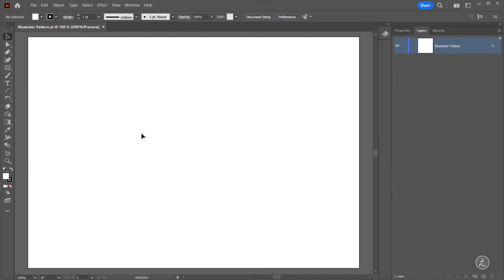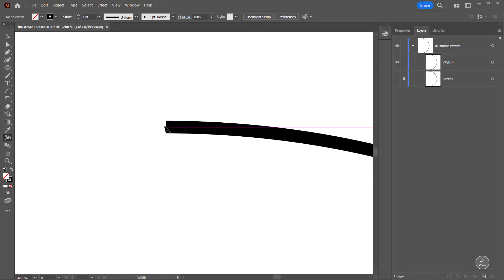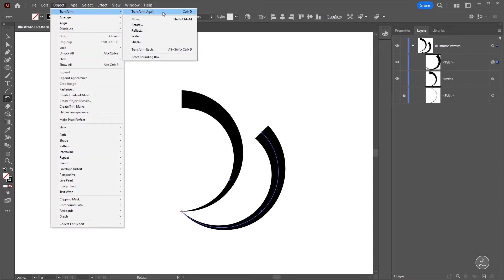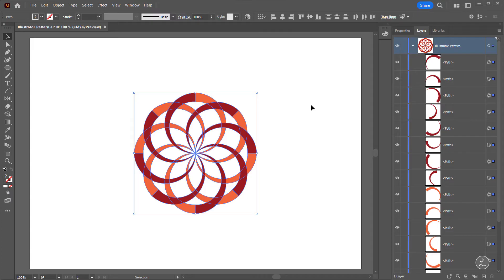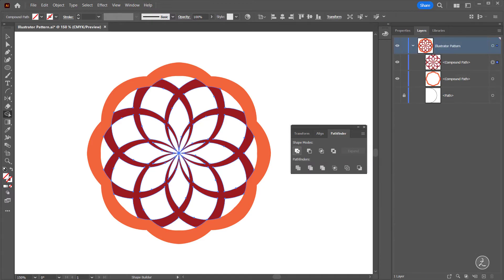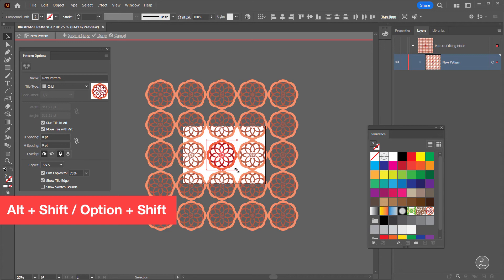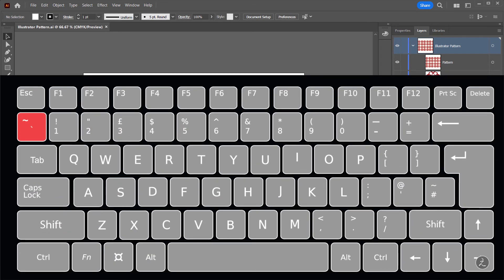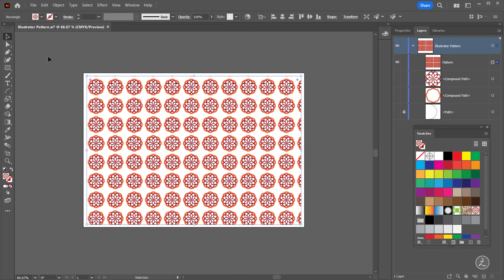Illustrator Pattern Made Easy, How to Create and Edit Patterns in Illustrator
Illustrator pattern made easy! A simple way to create pattern design using basic shapes with the Width tool, the Shape Builder tool, and making the end pattern design.

Illustrator Pattern Timestamp
00:00 Introduction
00:16 Creating Pattern Shape
05:02 Pathfinder, Unite Shapes
07:34 Illustrator Pattern
10:22 Illustrator Edit Pattern, Resize